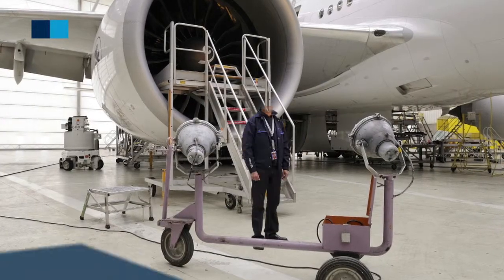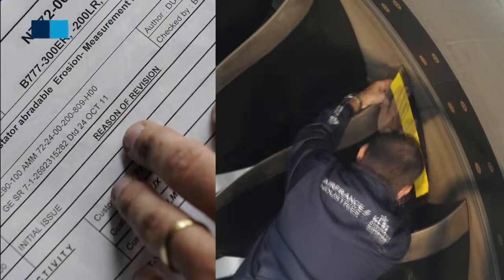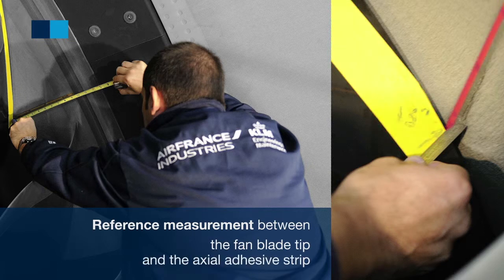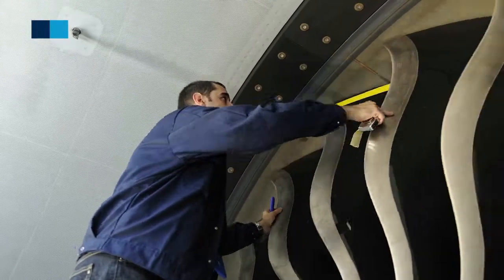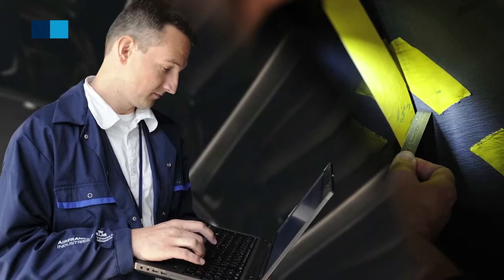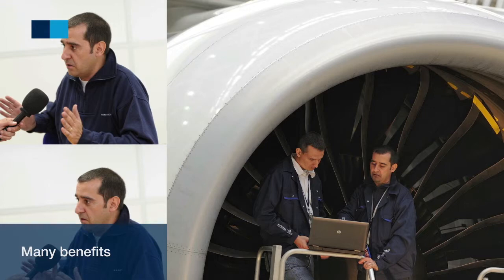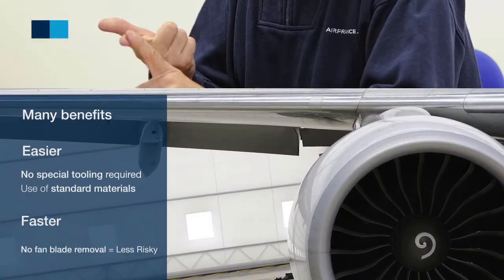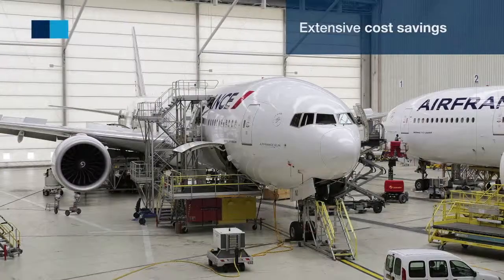AFI KLM E&M - ABRADABLE MEASUREMENT (SO ON PICTURES)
LA COMMANDE :
A l'occasion de la Journée de l'innovation organisée en novembre 2013 par Air Canada à Montréal, AFI KLM E&M a été invité à présenter un panel de solutions technologiques innovantes en matière d'entretien aéronautique. AFI KLM E&M a demandé à SO ON PICTURES de produire 6 films de présentation qui ont servi de support de présentation aux ingénieurs et commerciaux présents sur place.

LE BRIEF CLIENT :
- Une série de MéMO Light d'une durée de moins de deux minutes présentant chacun une solution technique innovante développée par AFI KLM E&M.  Chaque MéMO Light doit présenter la solution retenue de manière claire, pédagogique et attractive.
- Les MéMO seront réalisés en anglais et diffusés sur tablette sur chaque stand. Ils seront sous-titrés afin de pouvoir être également diffusés en version muette sur écran 16/9 si besoin.
-  Un générique reprendra la charte graphique de l'entreprise doit habiller chacun des épisodes de la série.
- Les films seront diffusés à l'occasion de la Journée de l'innovation Air Canada et serviront également par la suite au service marketing pour promouvoir ces offres nouvelles.